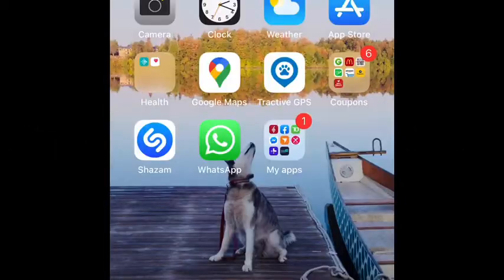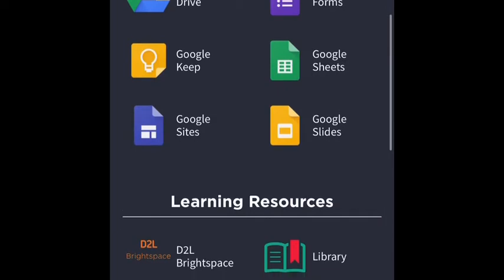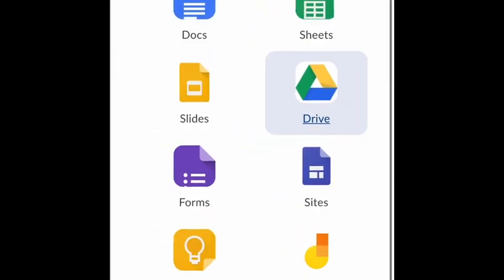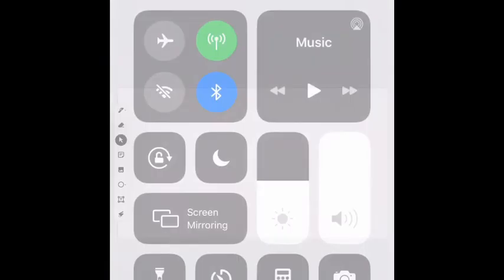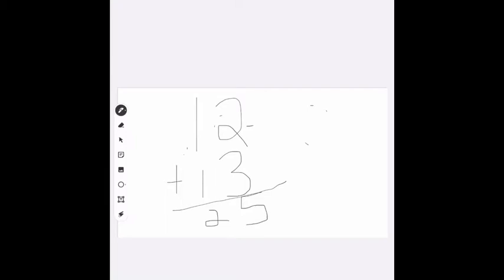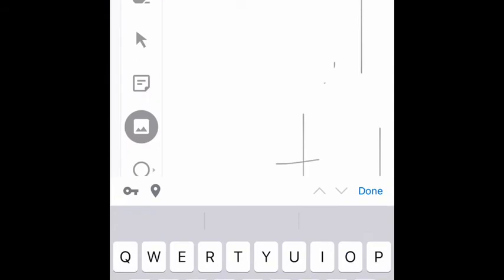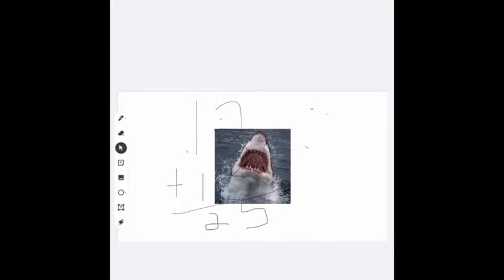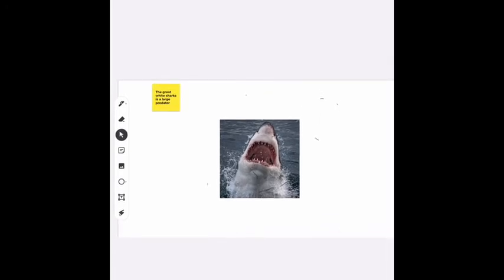How to use jamboard!!